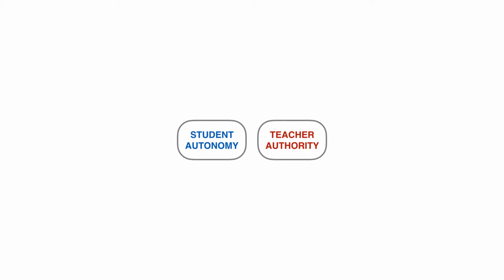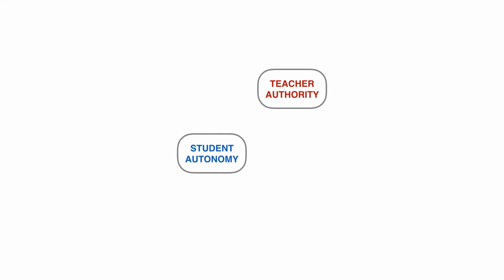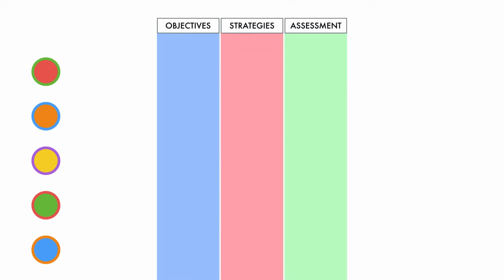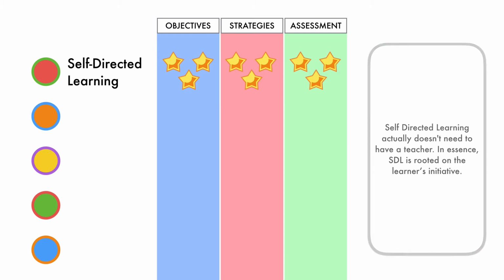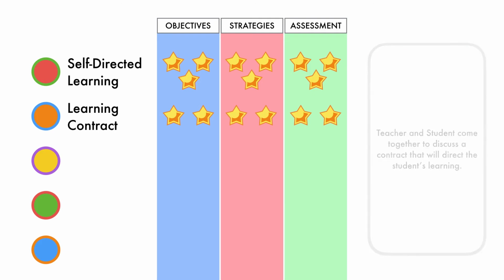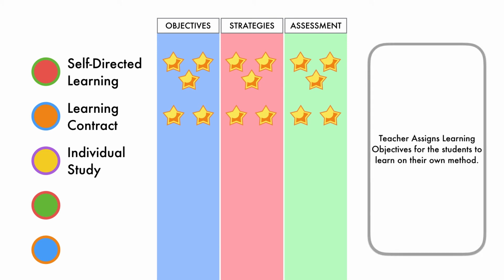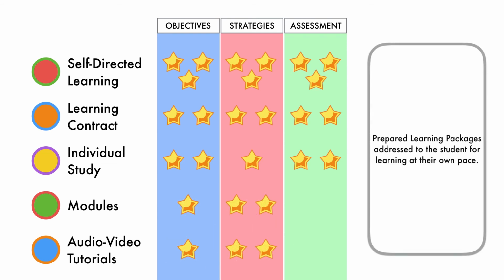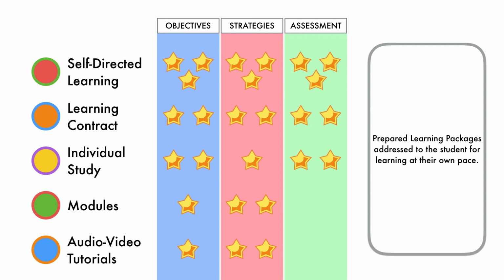APPROACHES TO INDIVIDUALISED INSTRUCTION